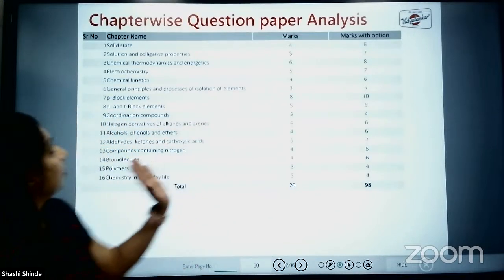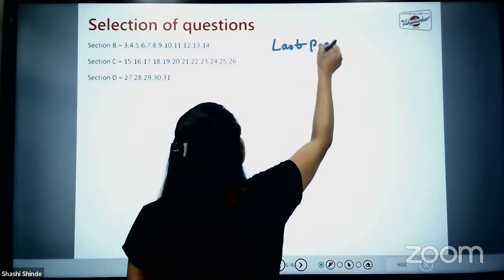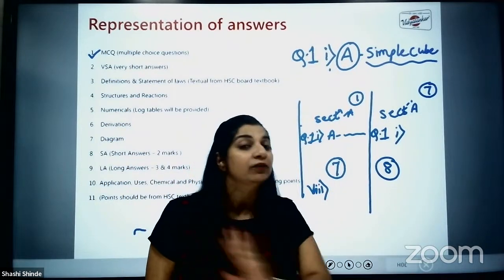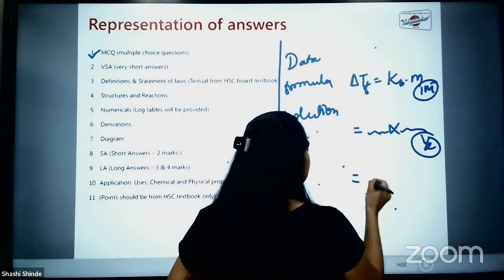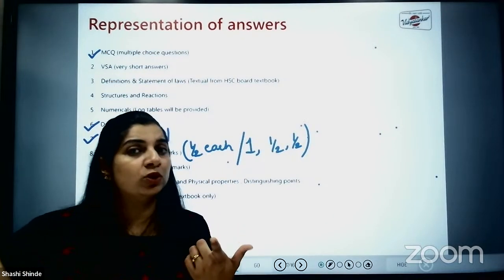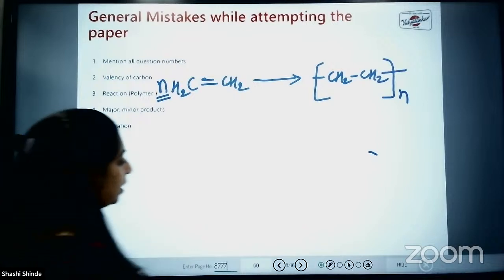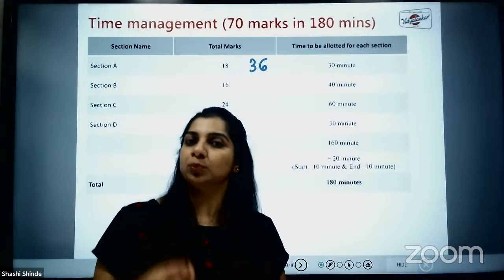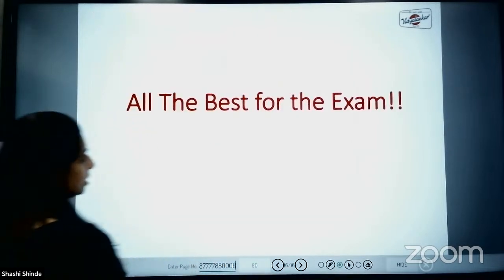"Board moderator" sessions Chemistry